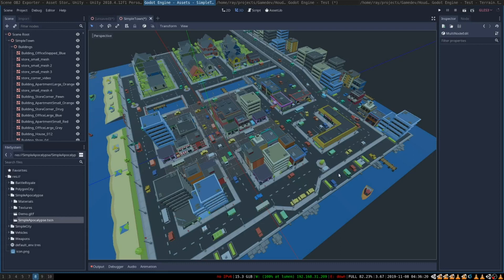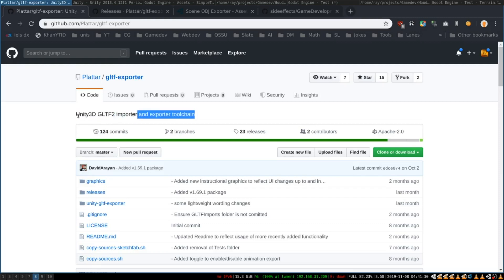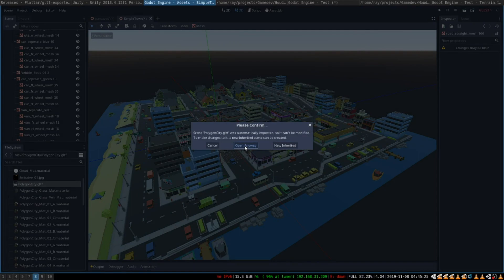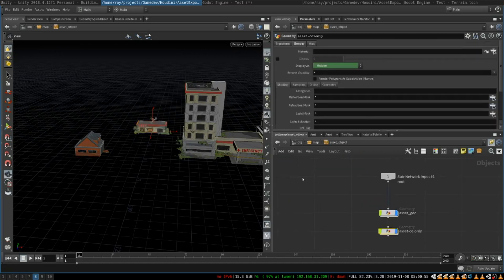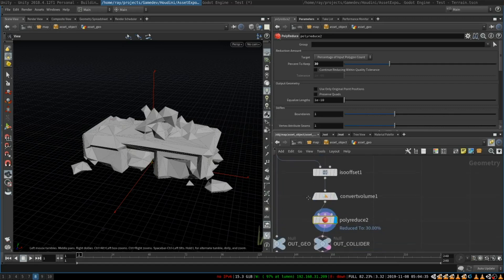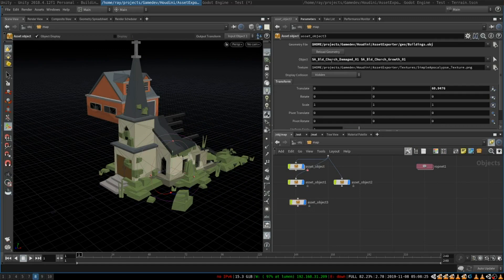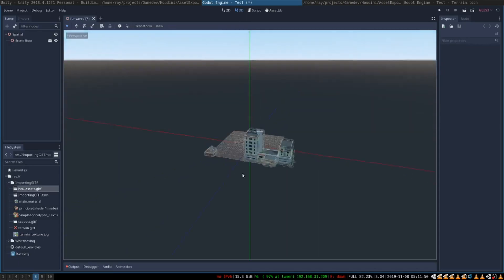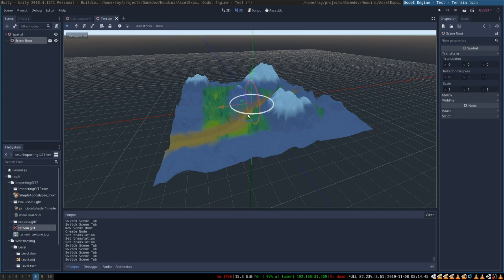Exporting Assets from Unity and Houdini to Godot (Godot Level Design Workflow)